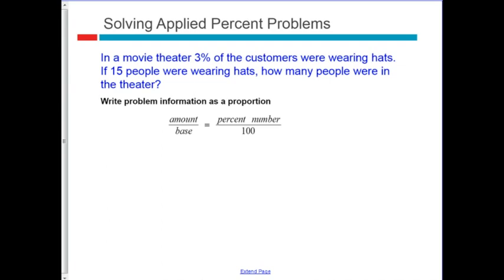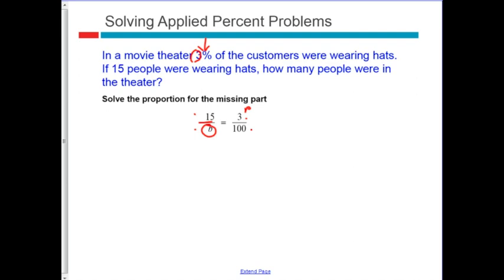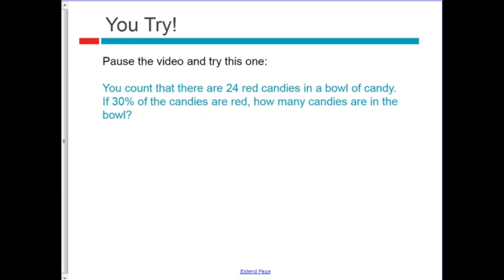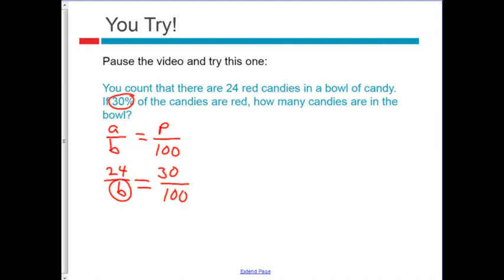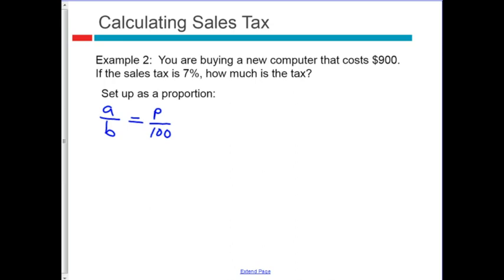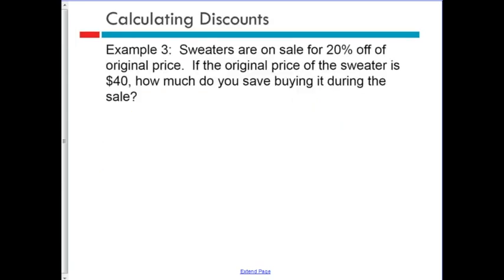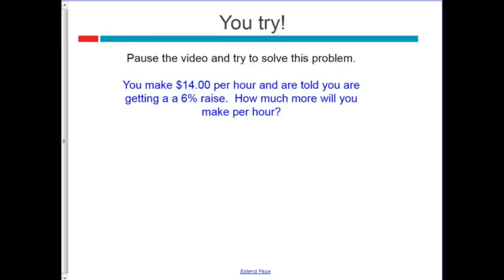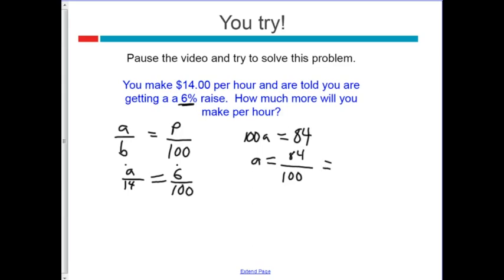Mod 4-3 Applied Percents